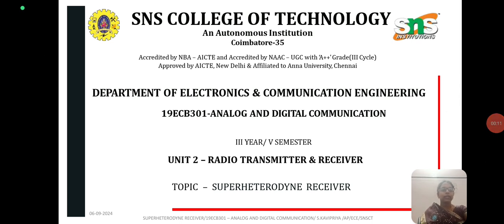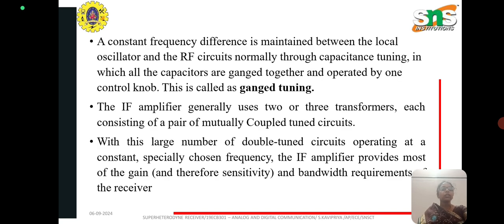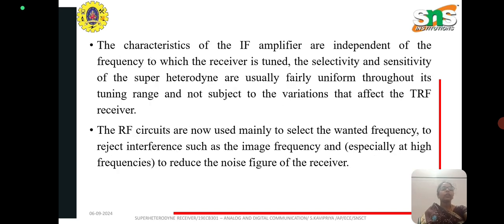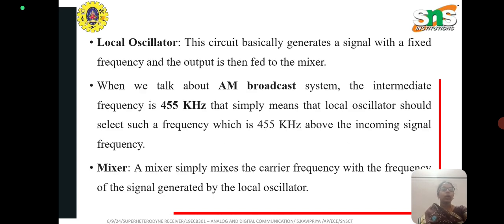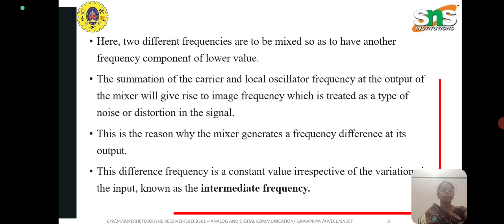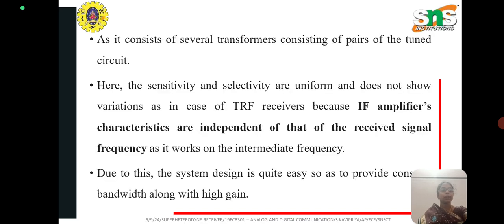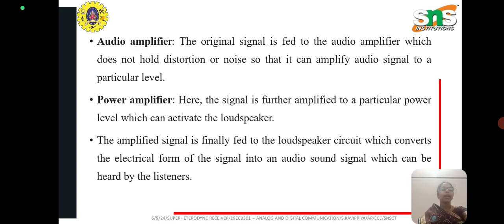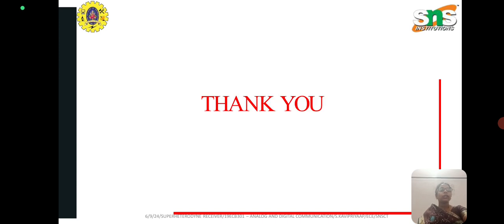Super heterodyne receiver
This video is about basic blocks of super heterodyne receiver, its advantages, drawbacks and applications